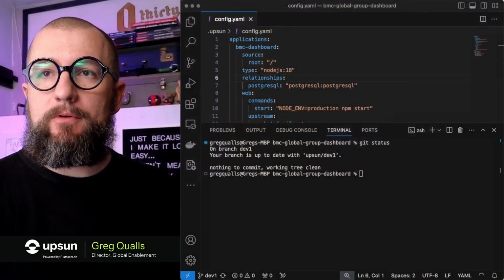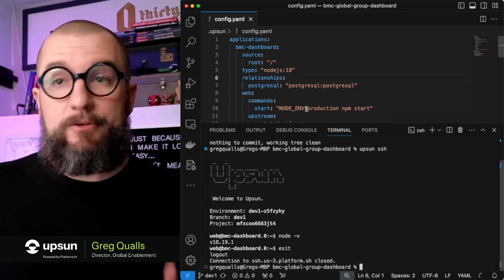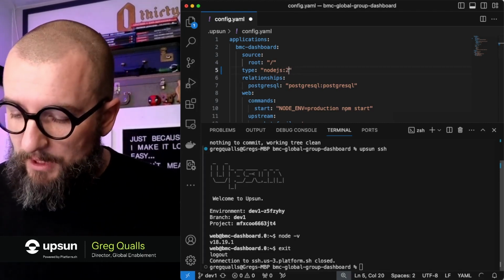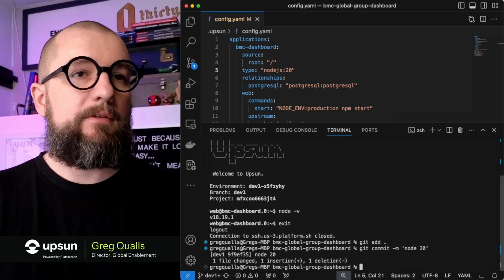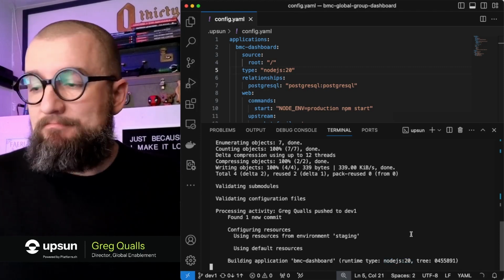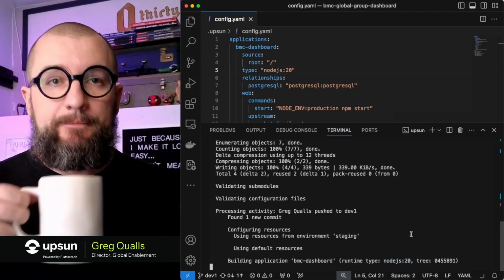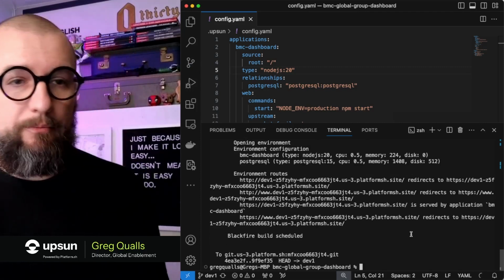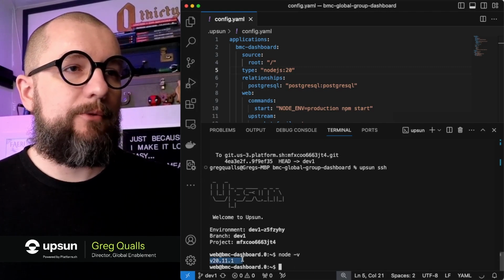Quick Guide to Upgrading Your Node.js Runtime in Upsun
The video provides a straightforward tutorial on how to update the Node.js runtime version on Upsun. The process involves editing the config YAML file to change the version number and then using git commands to commit and push the changes. The presenter demonstrates updating from Node.js version 18 to version 20, highlighting the simplicity of the process and confirming the update by checking the Node.js version after the build process is completed.

Key moments:
00:00 - Introduction to Updating Runtime in Upsun
00:06 - Step-by-Step Guide to Updating Node.js Version
00:52 - Committing Changes and Pushing to Development
02:06 - Verifying the Update in the Development Branch